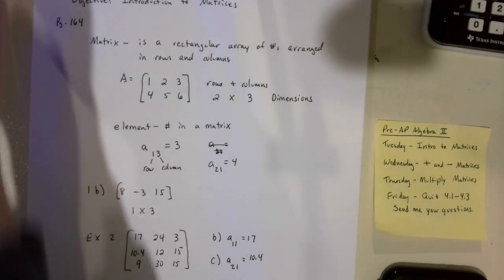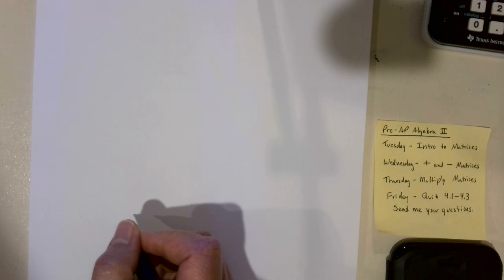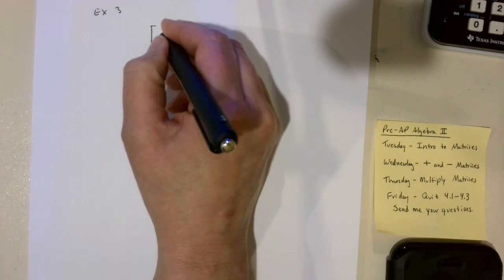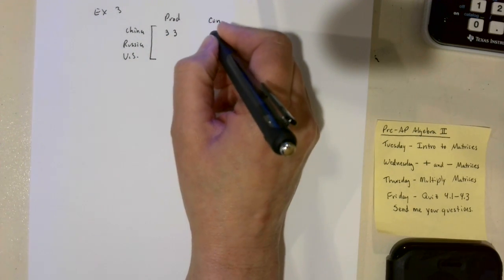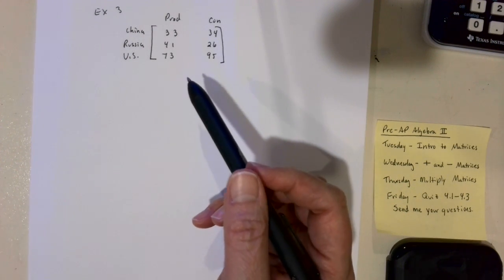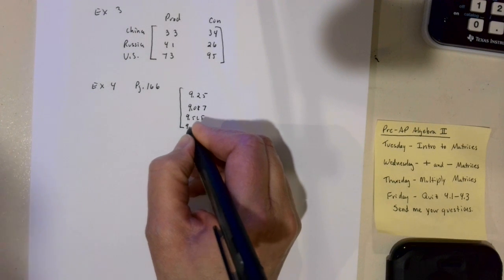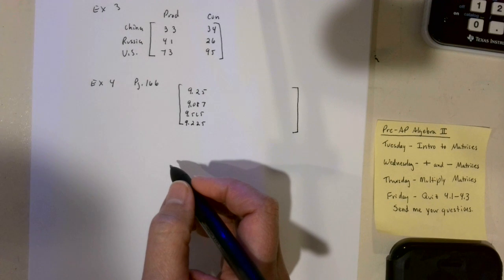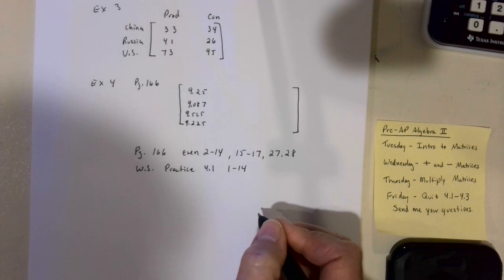Tuesday March 17, 2020 Intro to Matrices Part II